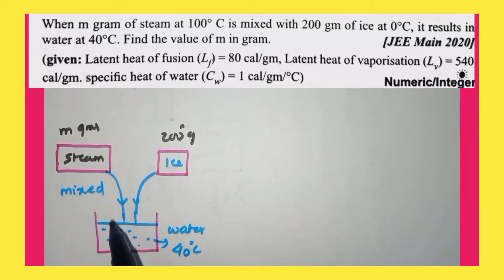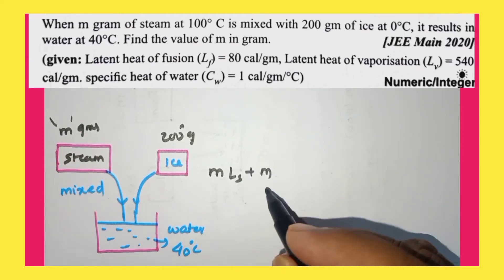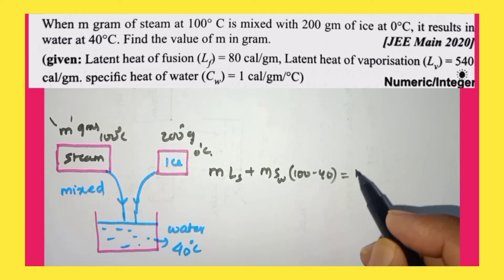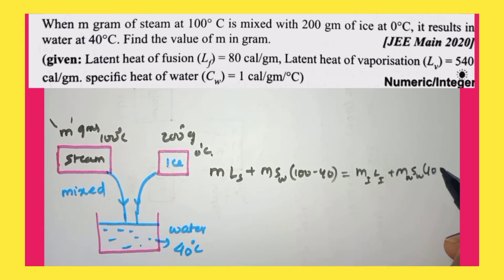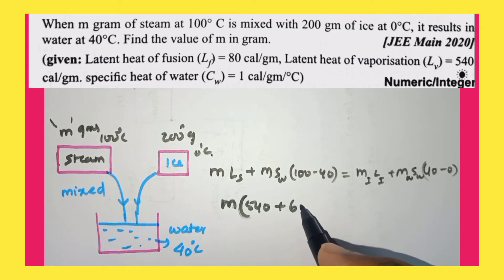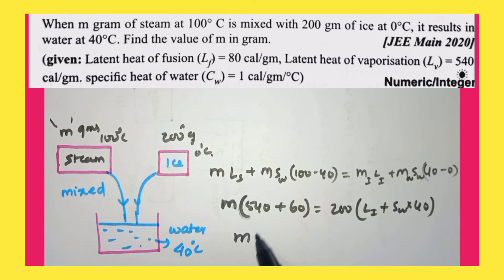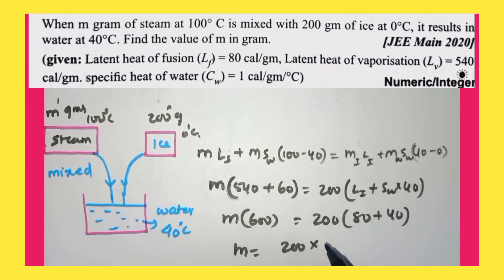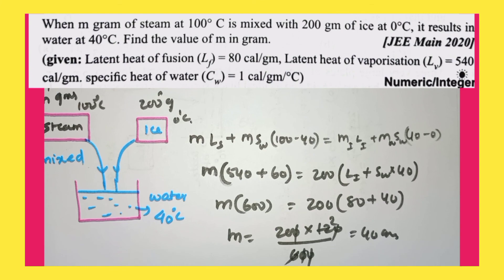Q#105) physics JEE mains 2021| physics cheat codes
a#physicscheatcodes
1)How to solve physics problem in less than one minute
2) physics hacks and short tricks
3) physics cheat codes